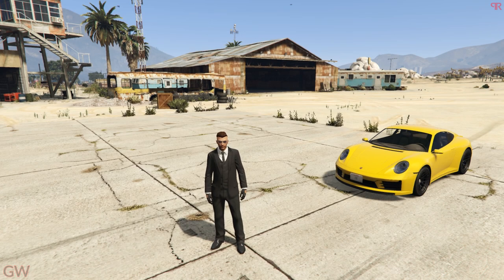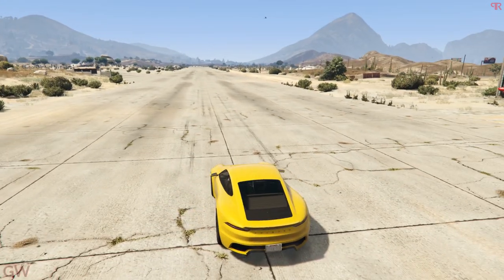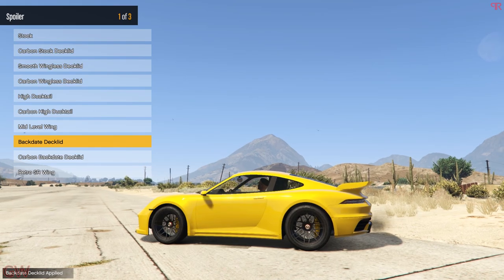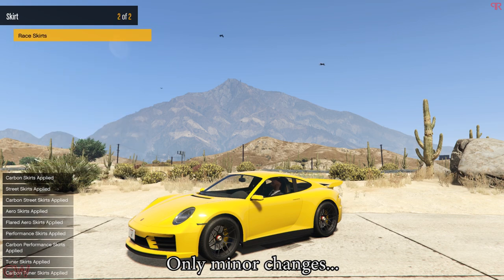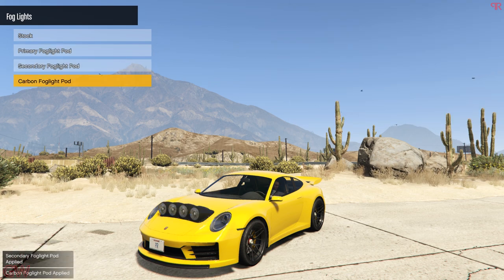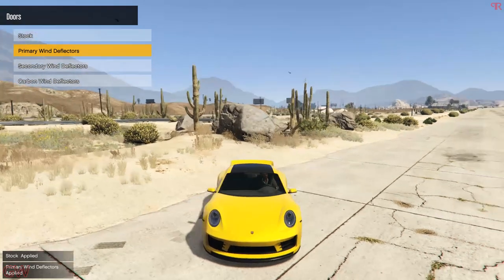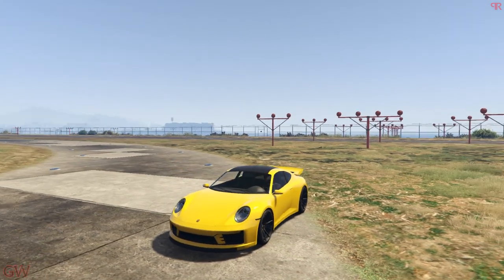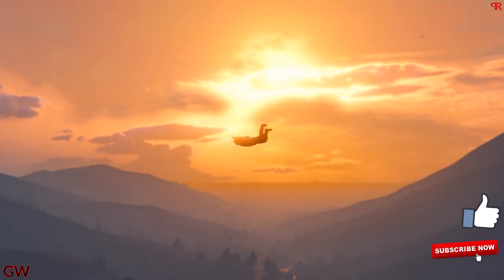NEW Pfister Comet S2 - Customization Top Speed Test & Review - Los Santos Tuners GTA 5 Online 2021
Complete customization and Review of the NEW Pfister Comet S2 which is the Porsche 992 Turbo S
Along with Top Speed Test & Review - LS Tuners GTA 5 Online 2021

Hey everyone. Here is the short walk-around, complete customization, top speed test & review of the hidden NEW Pfister Comet S2 which is yet to be released in GTA Online with a hefty price tag of $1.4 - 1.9 Million dollars.
The amazing thing about this car in particular is that it has got ton's of customizations to make it look like a base 911 Carrera 992, the Turbo S, GT3, Rally, 935, classic porsches, or just about anything you like!! It has mixed parts of many car car models!

Up next is the Emperor Vectre coming up in few hours.